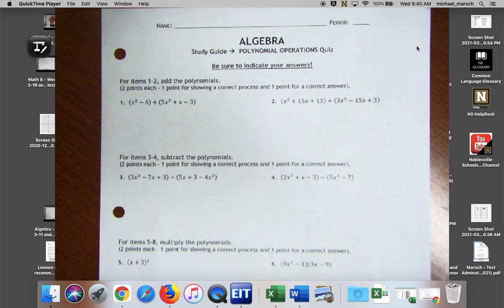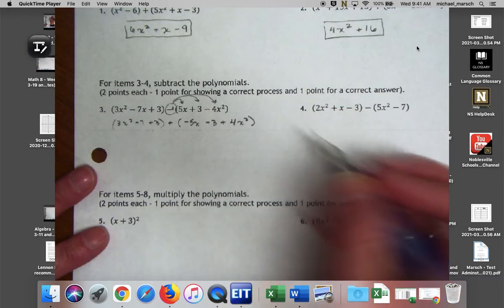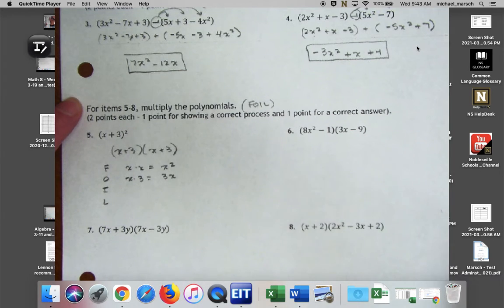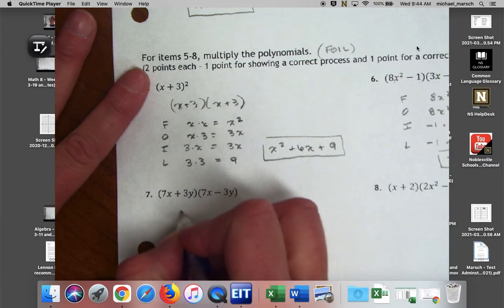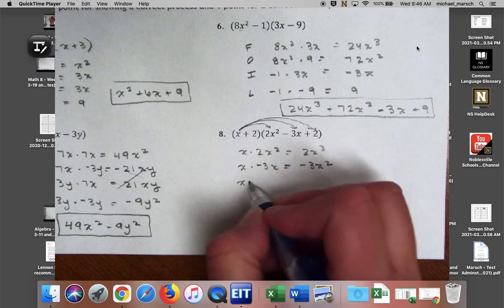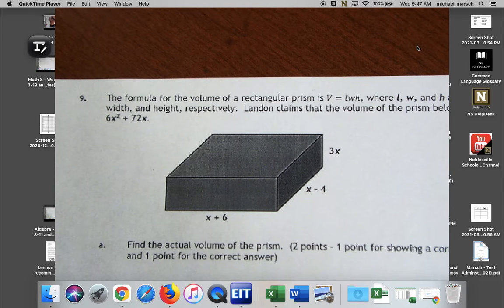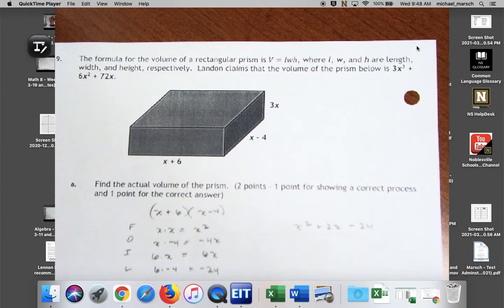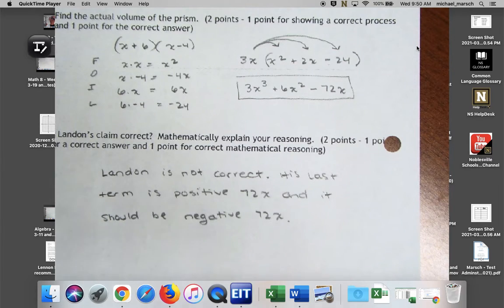Algebra - Week 30 3/24 and 3/25 Polynomial Operations Quiz (study guide answers)